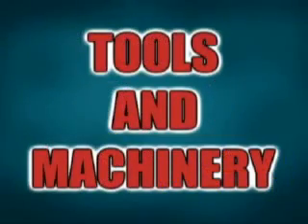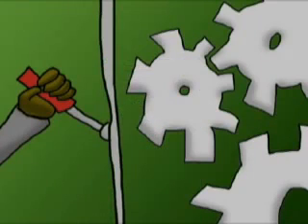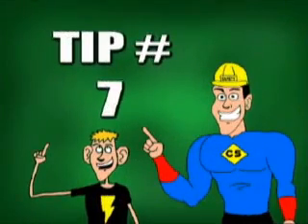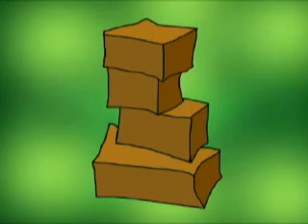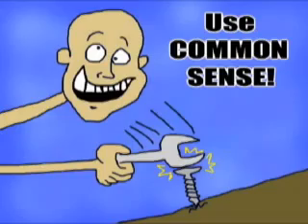تجنب المخاطر في مكان العمل.flv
تجنب المخاطر فى مكان العمل
قناه خاصة ببرامج و افلام السلامة
عرض الحوادث و الاصابات و الاساليب الصحيحة
التوعية و التدريب و التعليم و الارشاد